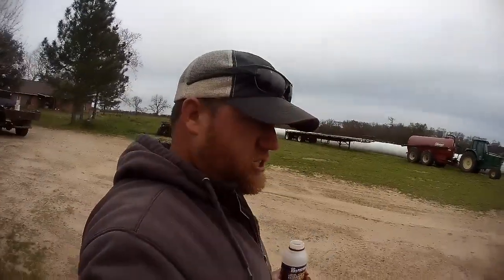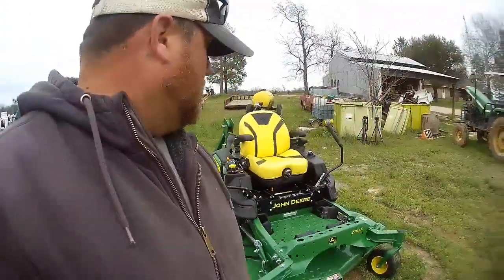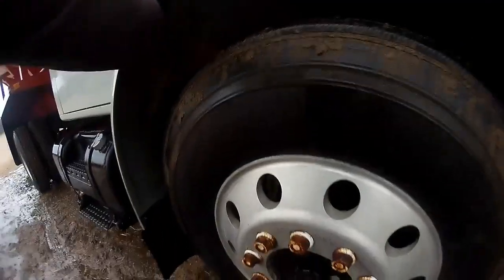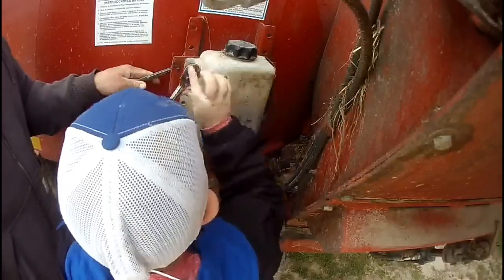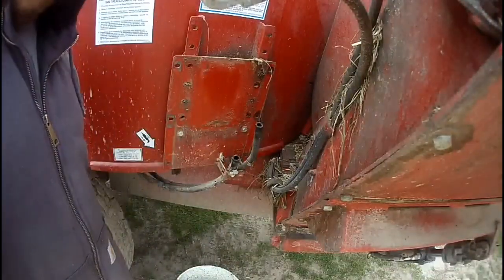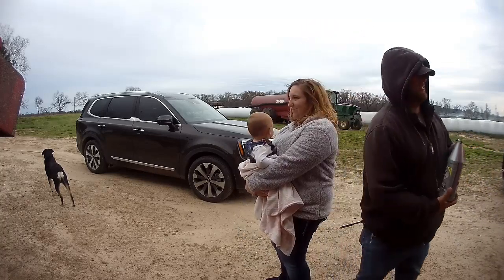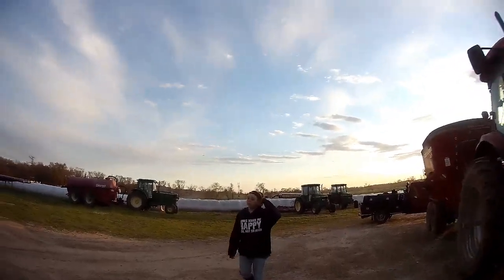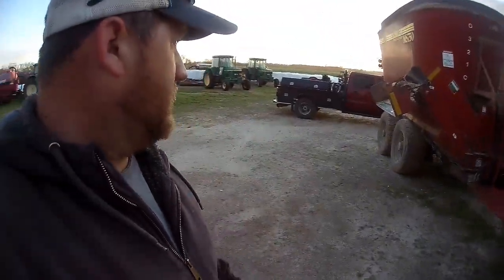New lawn mower and t he puma and feed wagon need work done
New Z970R mower shows and the pto wont engage. Puma and wagon need servicing and the wagon needs a planetary oil reservoir